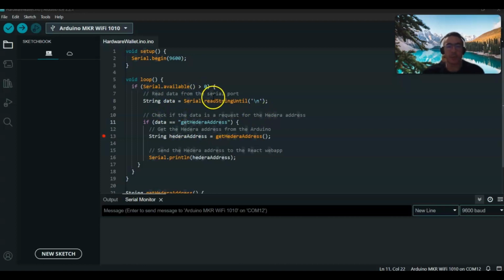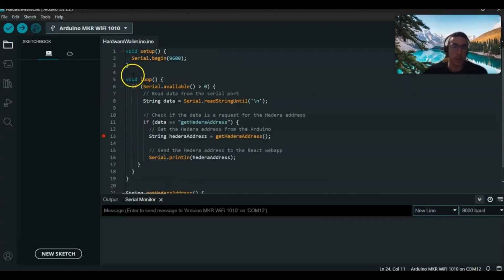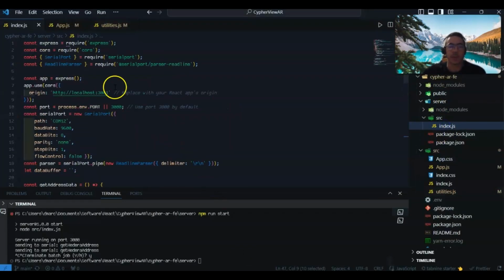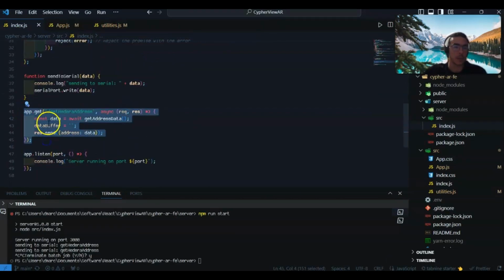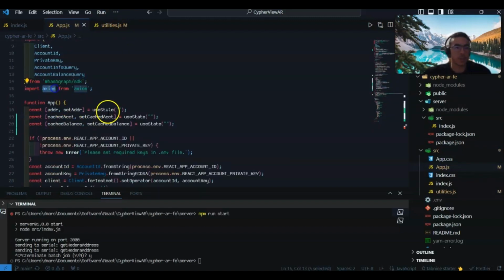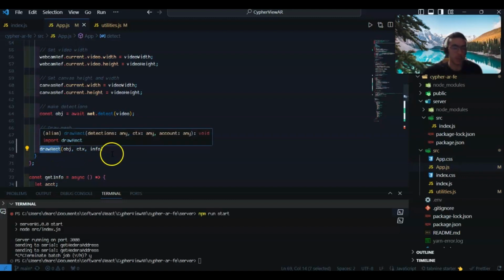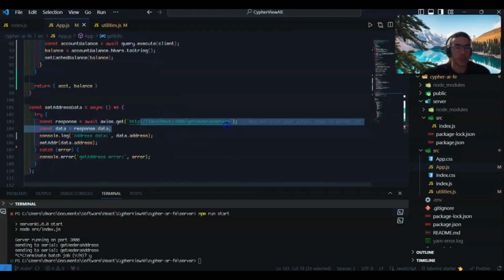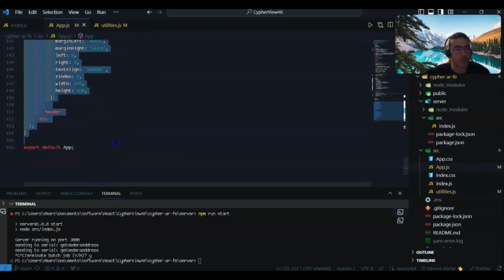Web3HacksDemo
Web3Hacks Demo
MLH
DEVPost